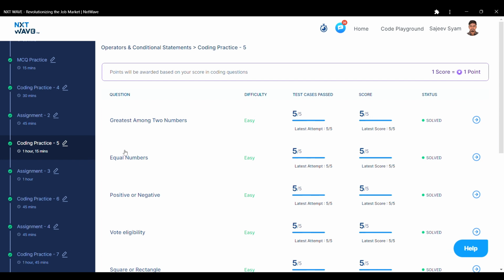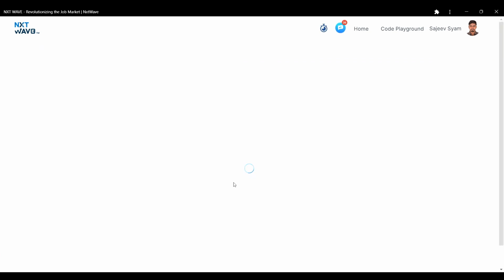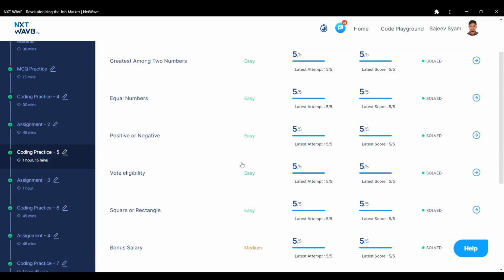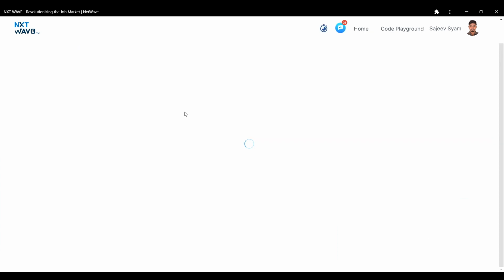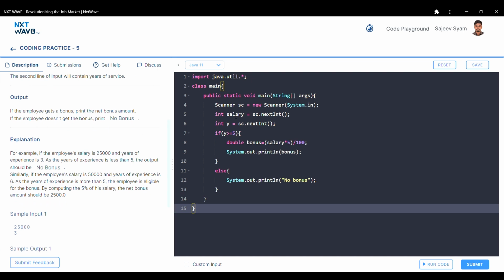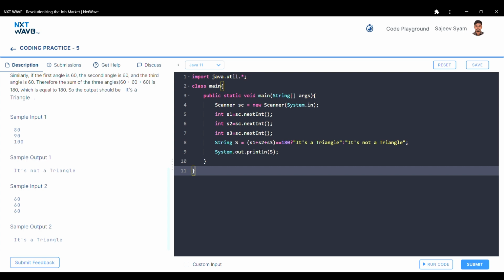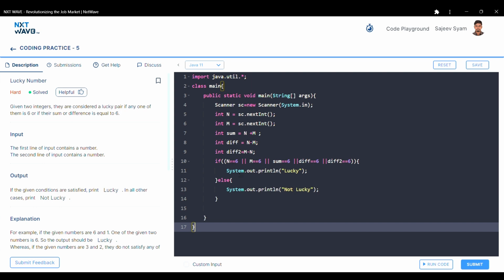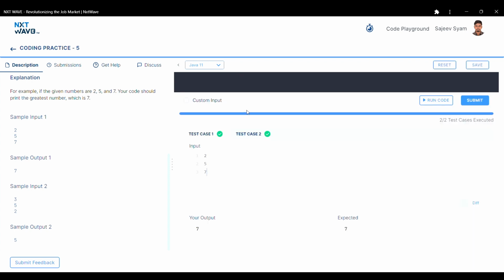NXTWAVE QA-Testing java coding practise 5 in telugu 2023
NXTWAVE QA-Testing coding practise 5 in telugu